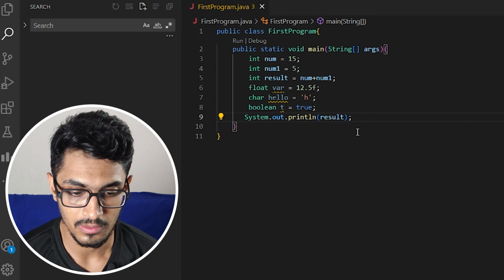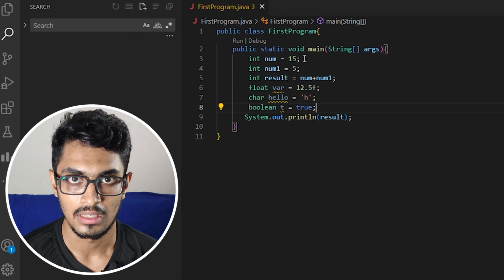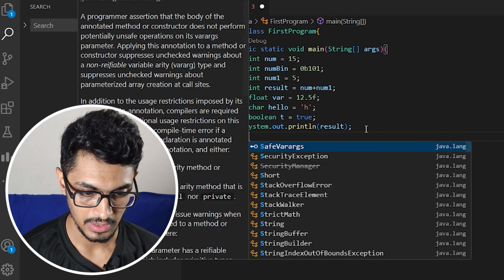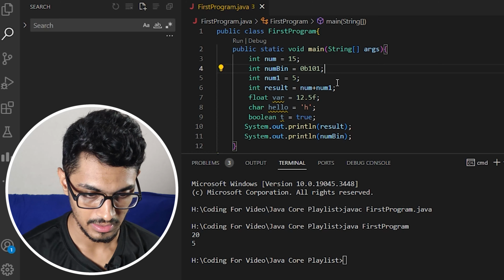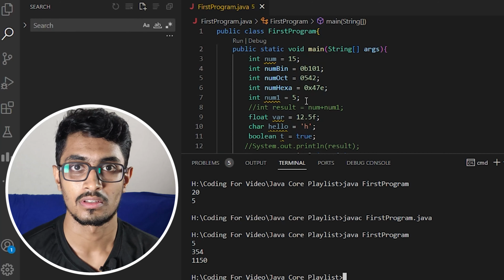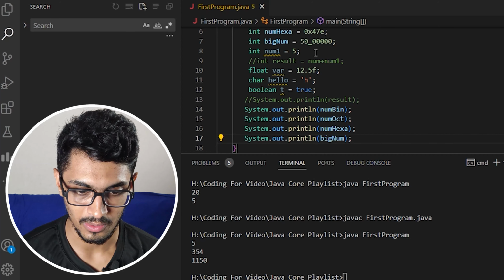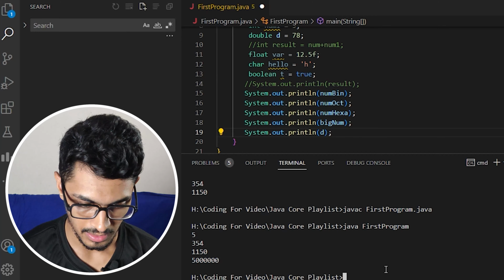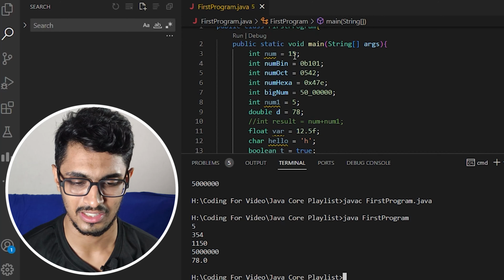1.1 Literals in Java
In this video, we will talk about literals in java.In Java programming, literals are essential elements that represent fixed values directly in your code. They are the building blocks for data, making your programs more readable and expressive.

By the end of this video, you'll have a solid grasp of Java literals and how they contribute to making your code more understandable and efficient.